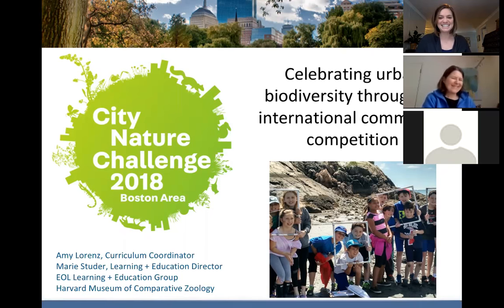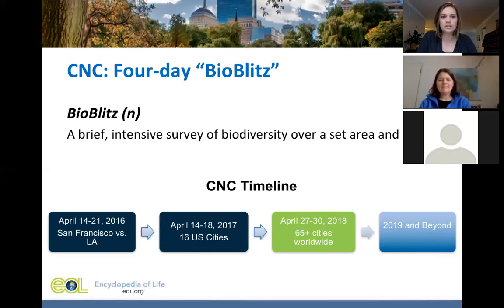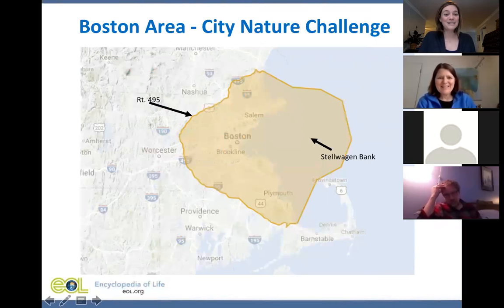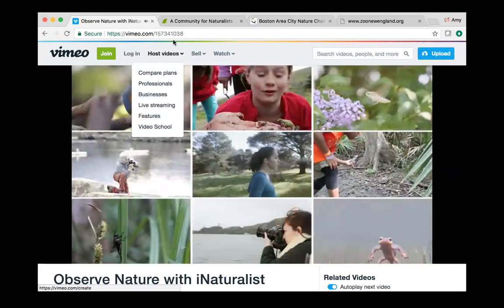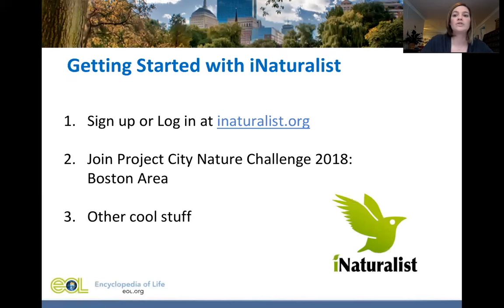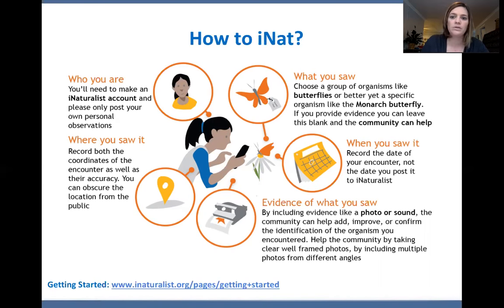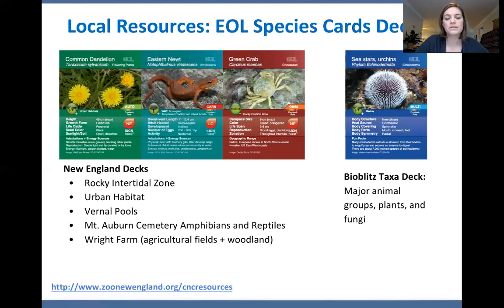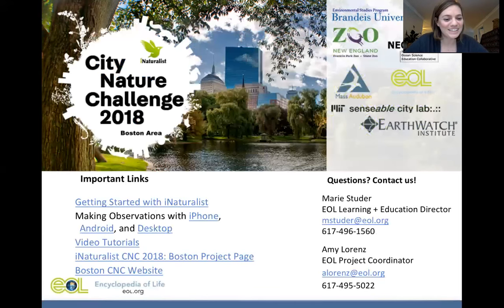Join the Boston Area City Nature Challenge!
Join us for the Boston Area City Nature Challenge, a fun competition across the world — 65 cities, 17 countries, and 5 continents — to document the most species from April 27 - 30!

View this webinar to learn more about the Challenge, and how you can use our website and the iNaturalist app to record plants and wildlife in your own backyard!